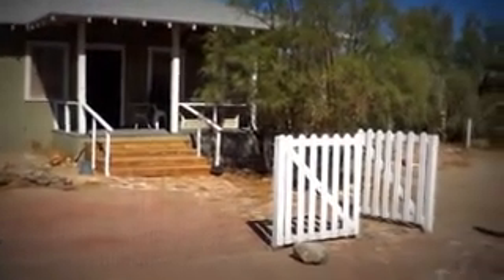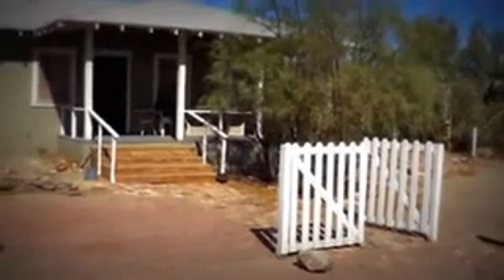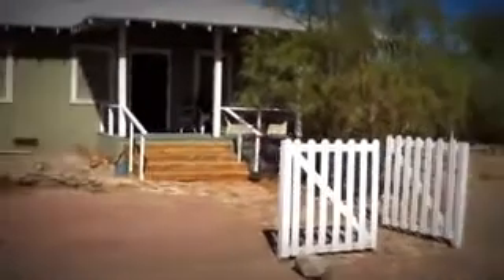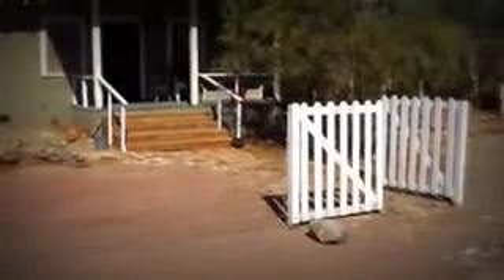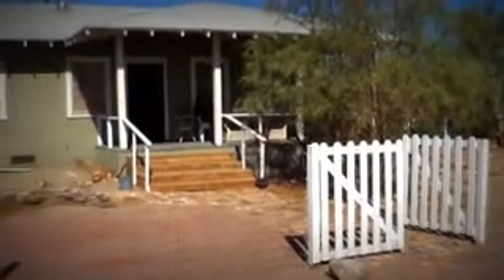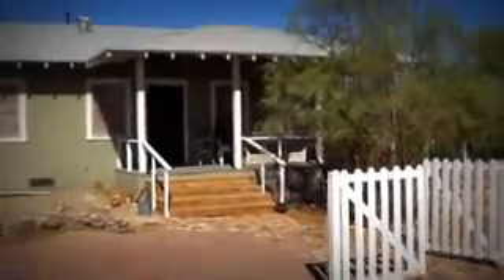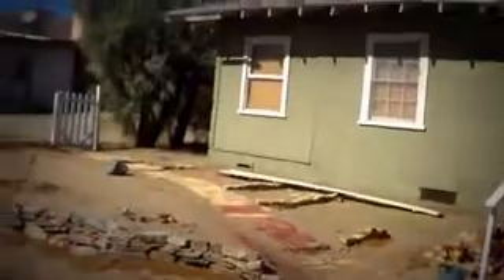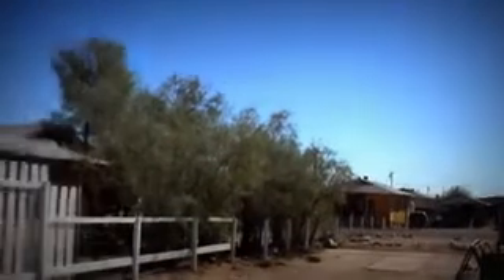House In Trona California 10 21 13